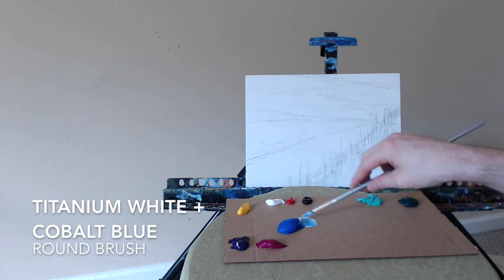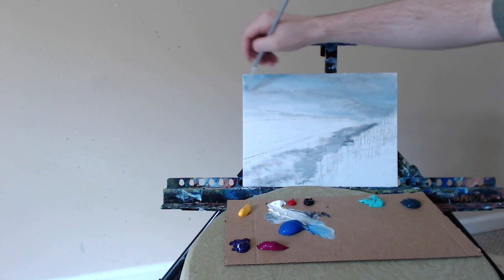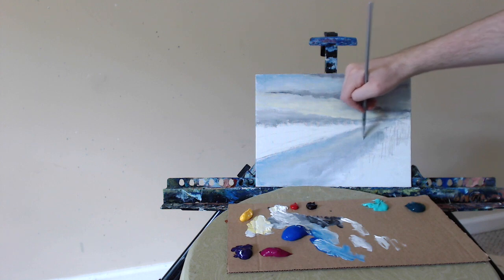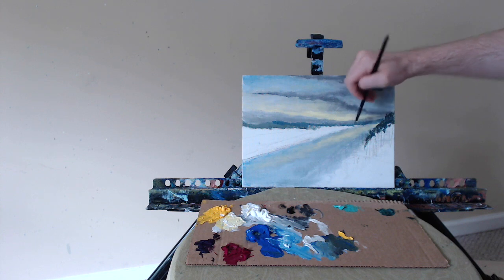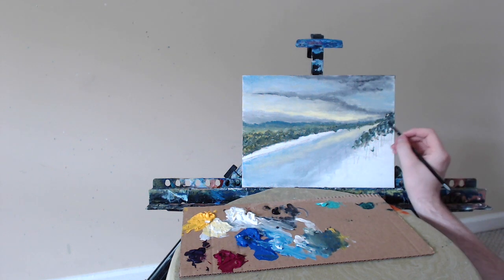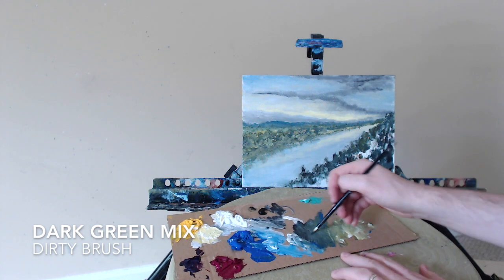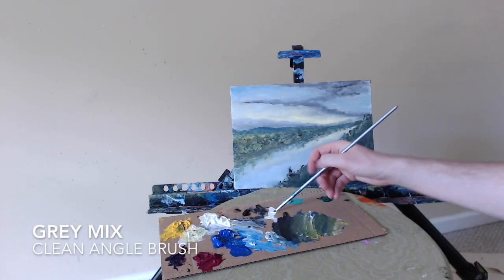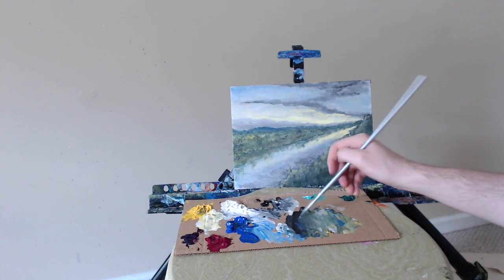River Dawn - Acrylic Landscape Painting Lesson - Full Length!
"River Dawn." Acrylic on Canvas Board, 9x12in. Artist Charles Wolf.

ETSY SHOP - Buy A Painting

Color Palette:

Titanium White
Mars Black
Cobalt Blue
Cadmium Yellow